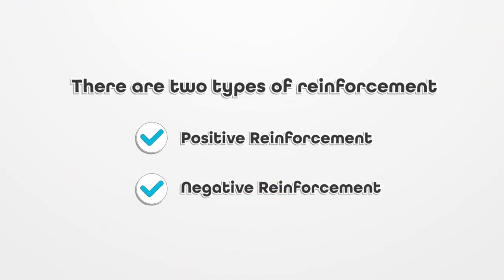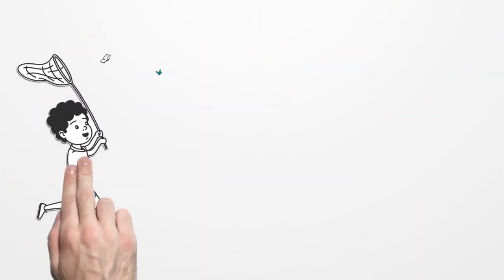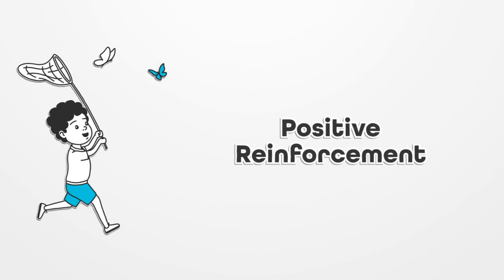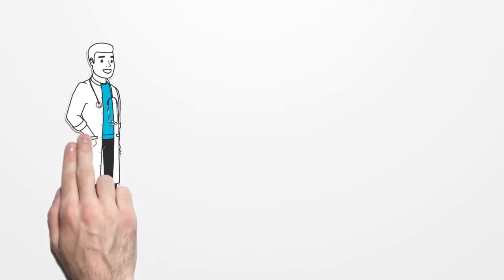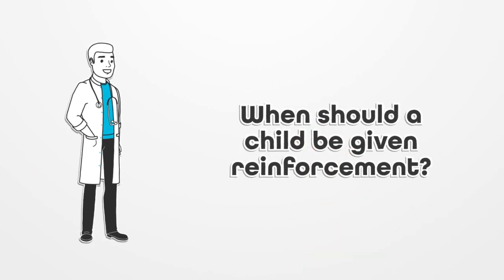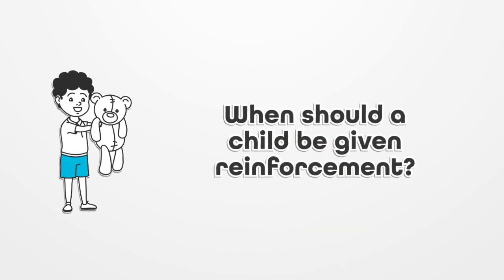What is Reinforcement?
Visit us to book your FREE assessment session Now!

About Butterfly Learnings -
Butterfly Learnings provides Applied Behavior Analysis therapy for children having challenging behaviors & developmental delays.
With the help of our deep knowledge of children’s development and our scientific methods, we aim to actively cooperate with families and start to see positive, permanent, sustainable results in shorter timelines.

Please Don't forget to leave a LIKE 👍 and Share 🤝 for more content! 🚀